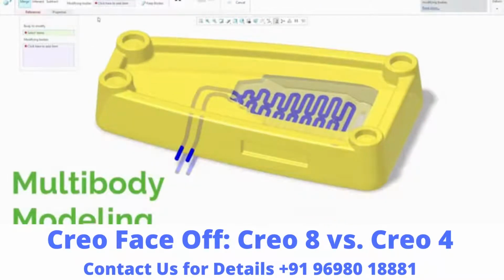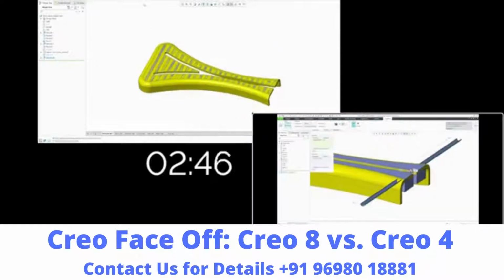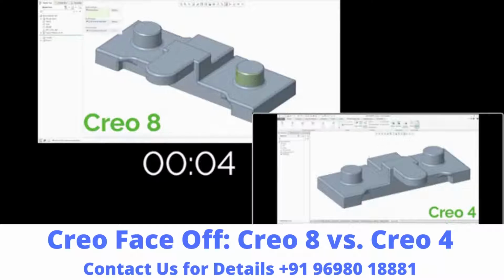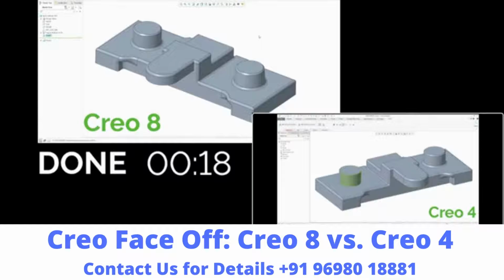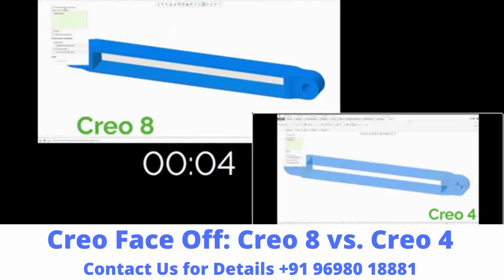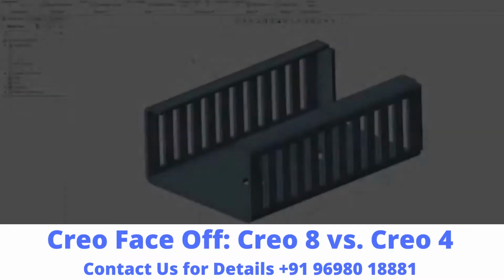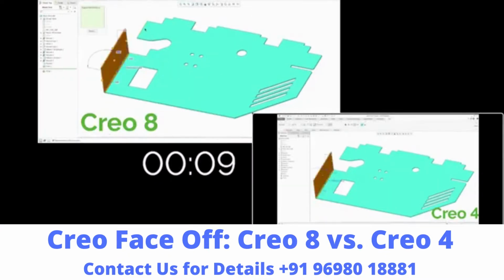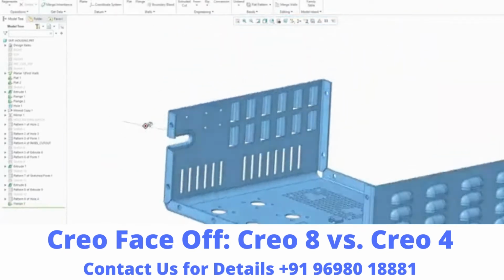Creo Face Off Creo 8 vs Creo 4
If you are not on the latest version of Creo, you are missing out on several releases worth of productivity and usability enhancements to the software.
This video provides a view into the workflow improvements and new modelling features that we've put into Creo over the past several years, by comparing our latest Creo 8 with Creo 4.